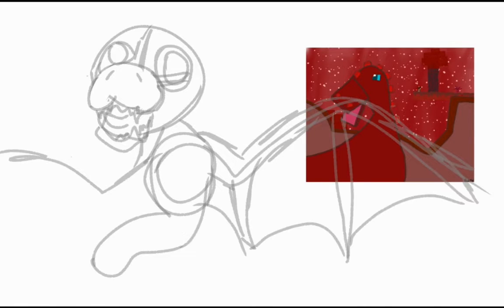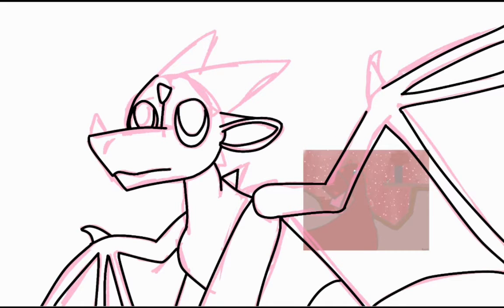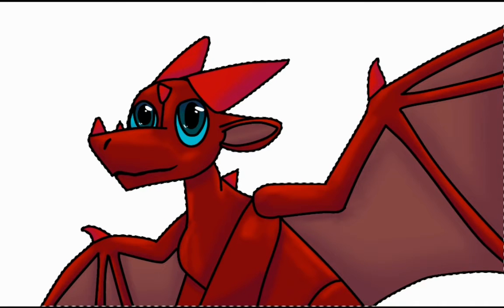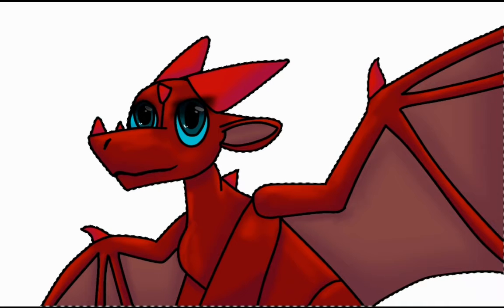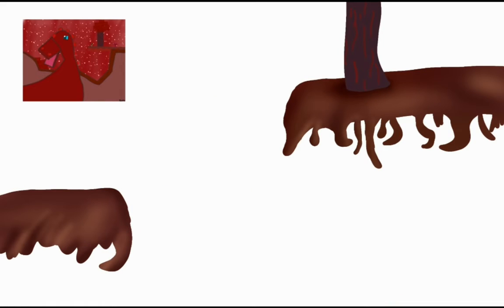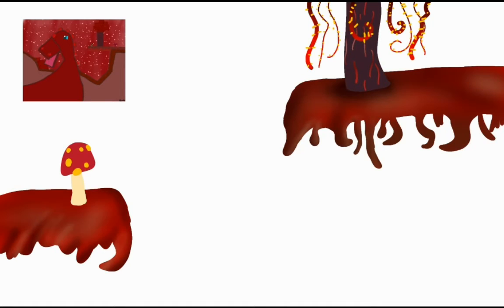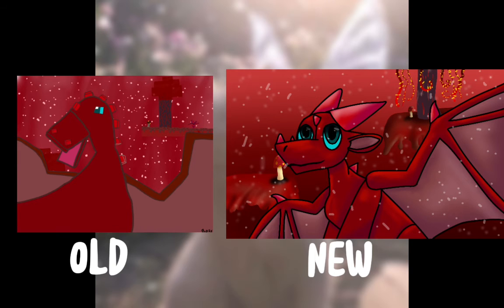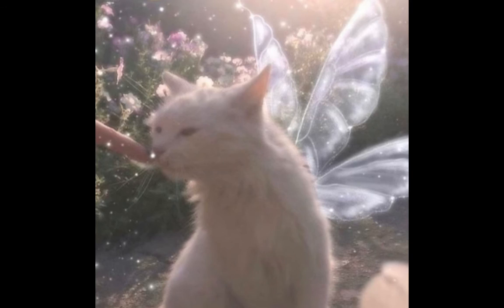Nether Dragon Recreation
Redraw of a video a did awhile ago for an animo event!

Timelaspe / Animation Info

• Time took: 1hr 55min
Original: 2hr 9 min
• Ocs used: N/A
• Apps used: IbispaintX and Capcut
• Type of Animation: N/A

Socials of da media :0